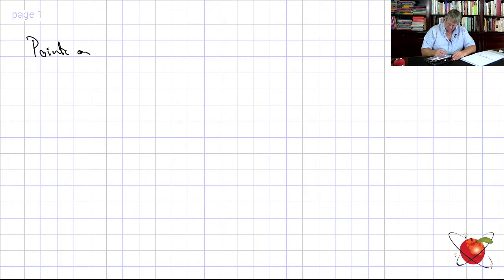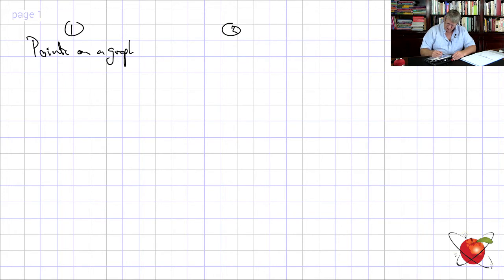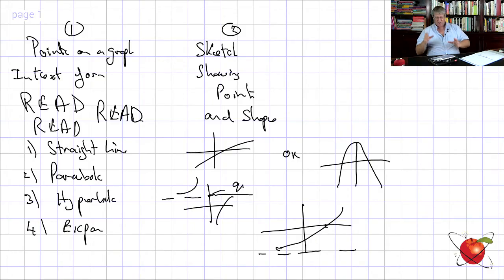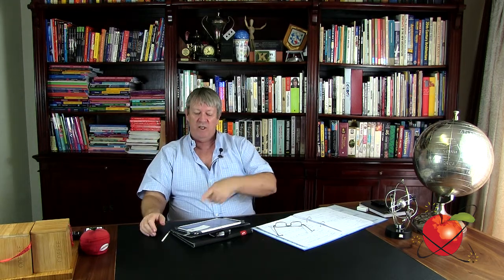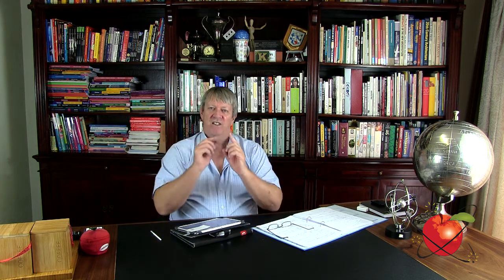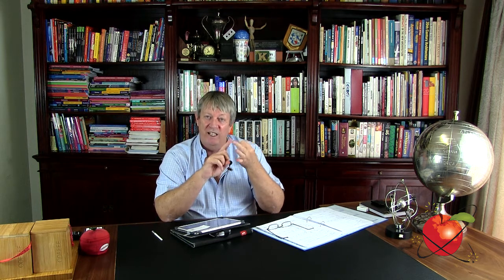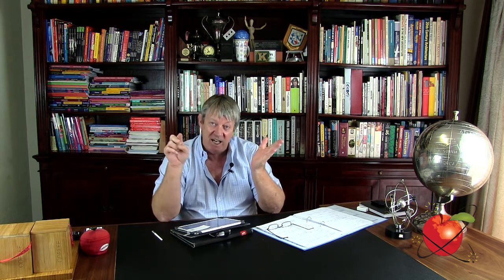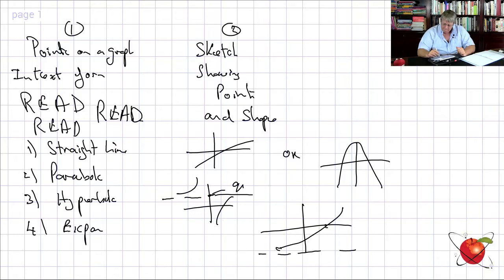Grade 10 Mathematics - Functions 7